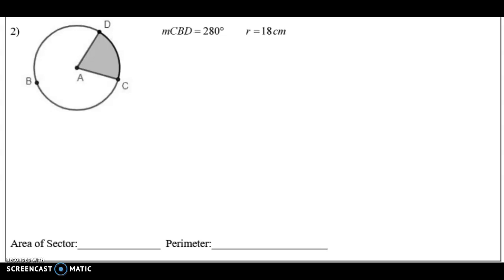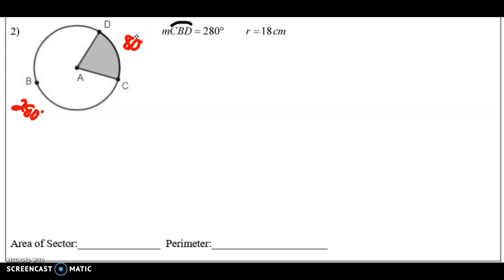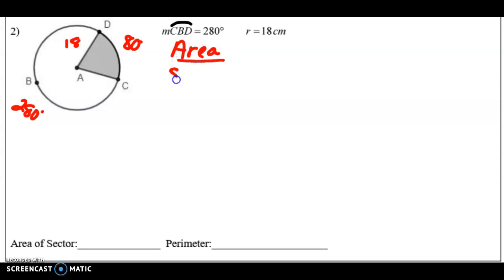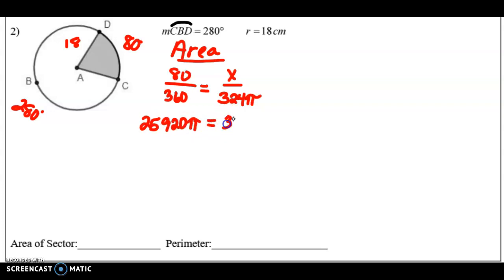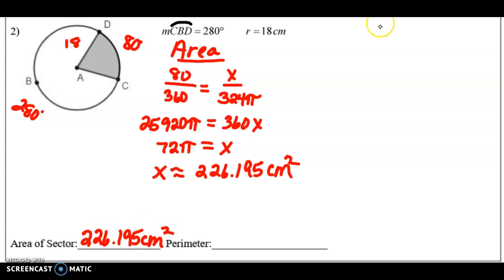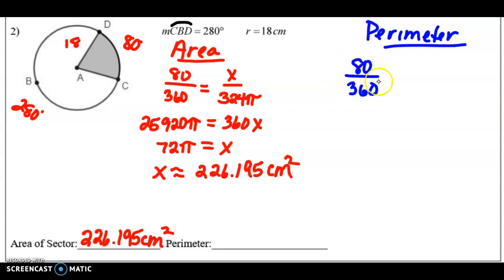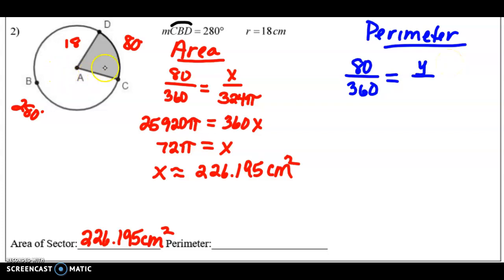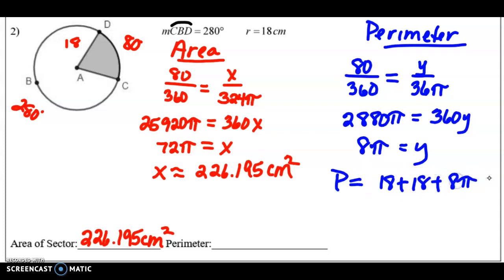5 6 Geo #3